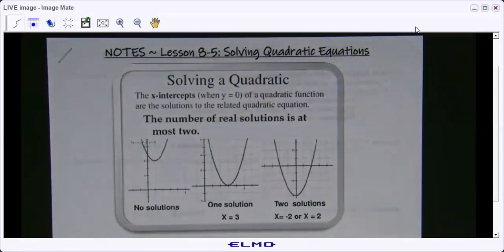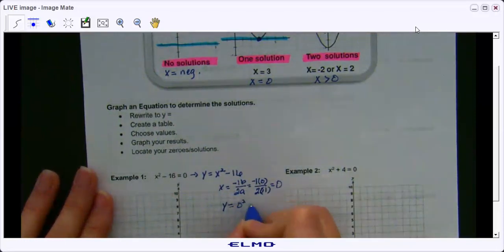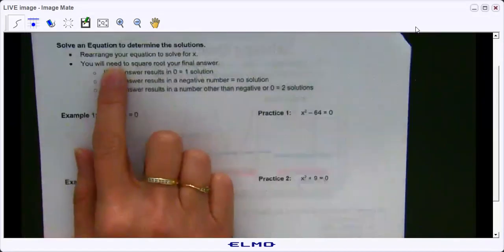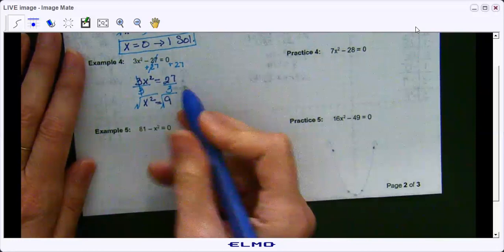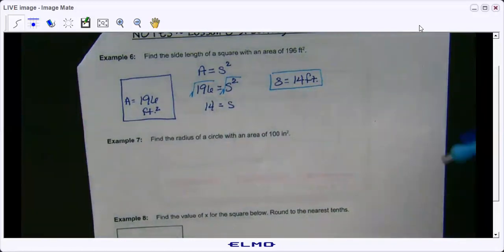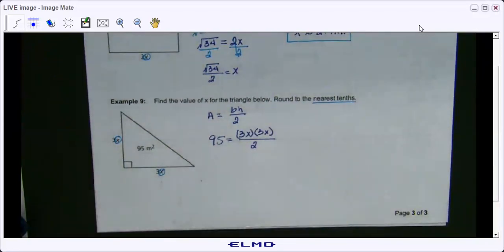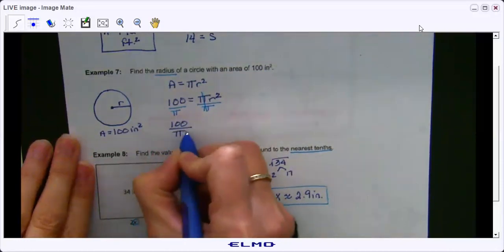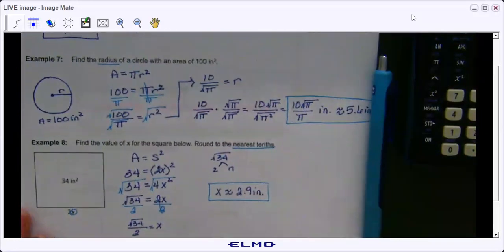Lesson 8-5: Solving Quadratic Equations